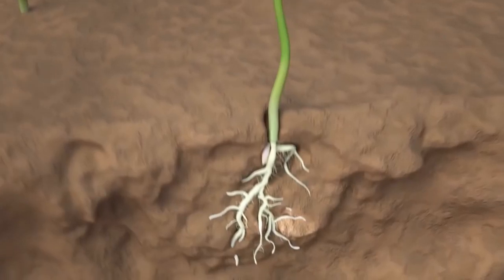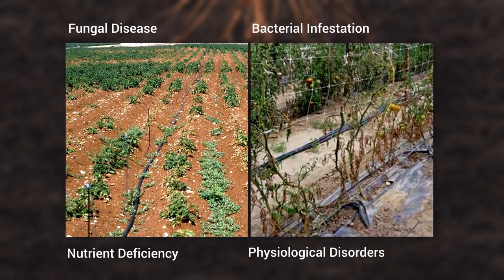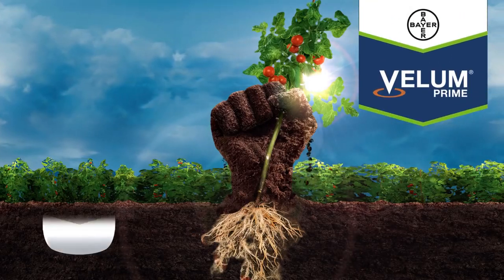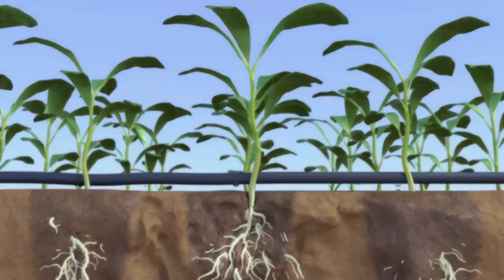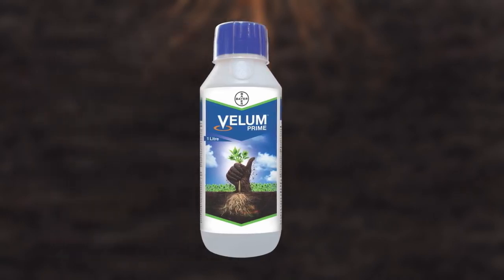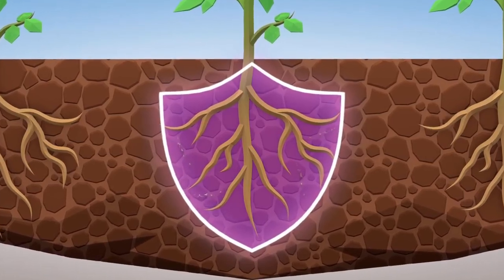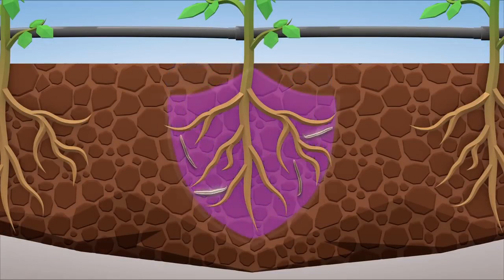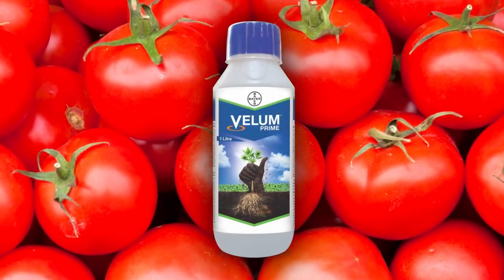Velum Prime for Nematode Control මූලගැටිත වටපණු හානිය පාලනයට වෙලුම් ප්රයිම්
මූලගැටිත වටපණු හානිය පාලනයට වෙලුම් ප්රයිම්. Velum prime is a revolutionary Nematicide that offers long lasting protection against nematodes and maximize crop yields. Nematodes attack the roots of host crop and multiplies very fast in favorable conditions resulting into formation of big knots on the roots which causes substantial economic losses to the farmers.